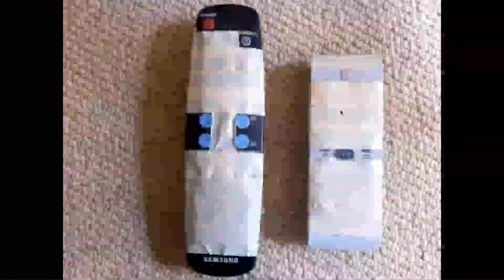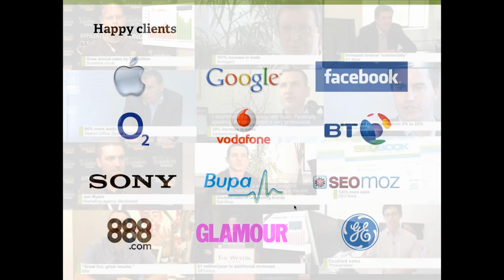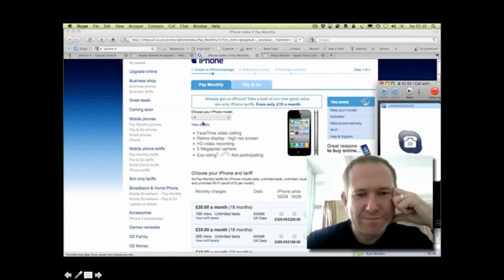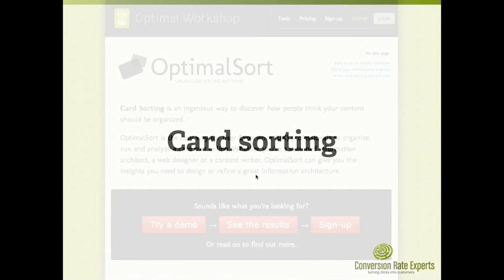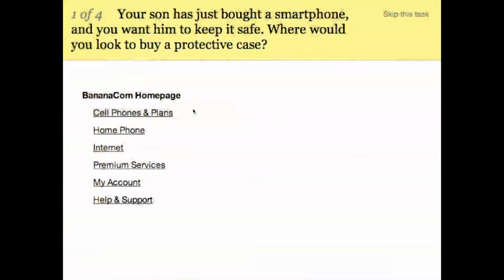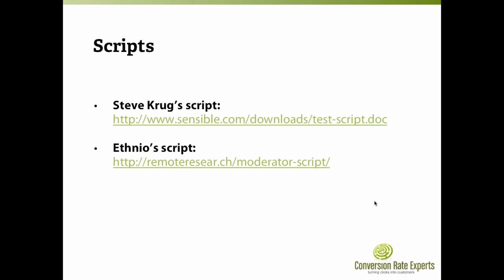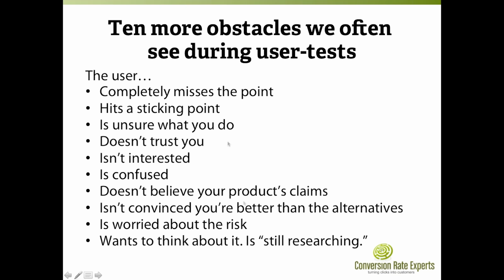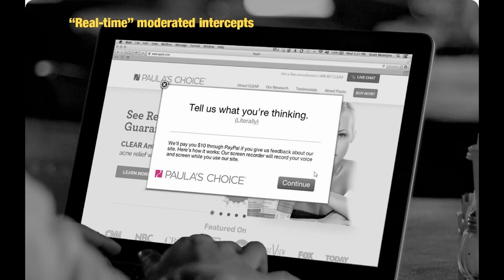Are Your Visitors Losing The Will To Live? (How To Make Millions From User Testing)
Webinar with Dr. Karl Blanks - Rocket Scientist Turned Conversion Rate Expert UserTesting is fundamentally changing the way digital products and experiences are built and delivered by helping organizations get insights from customers–from creation through execution. Built on top of a world-class, on-demand sourcing engine, customers can receive fast, high quality, opt-in feedback from both our proprietary and partner-sourced audience networks around the world. UserTesting offers the industry's most comprehensive experience research solution. Unlike approaches that track user behavior or collect customer listening data on live experiences, then try to infer what that data means, UserTesting enables companies to get input earlier in the process, helping to reduce guesswork, and bring experience data to life with human insight. The company, formed through the combination of UserTesting & UserZoom, has more than 3,400 customers worldwide, including 75 of the Fortune 100 companies.